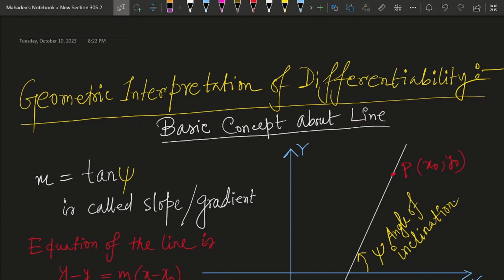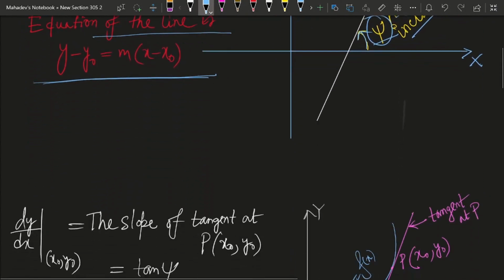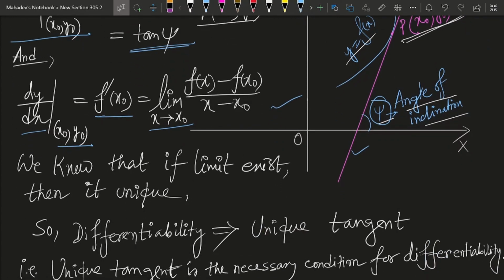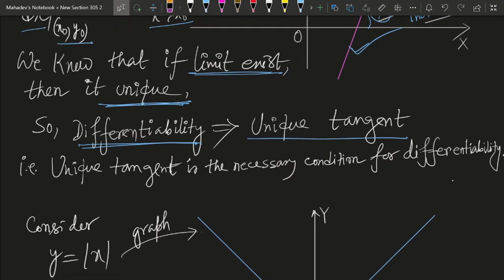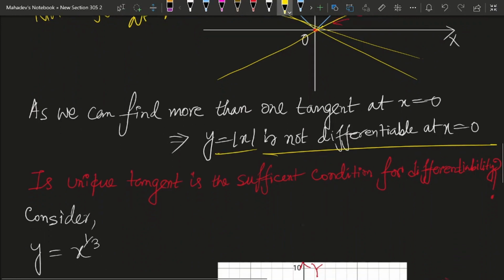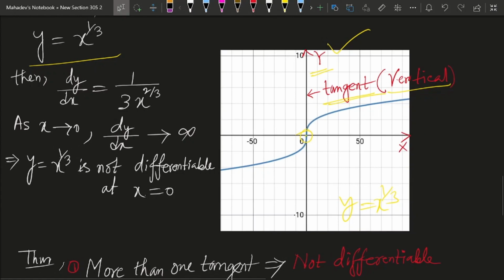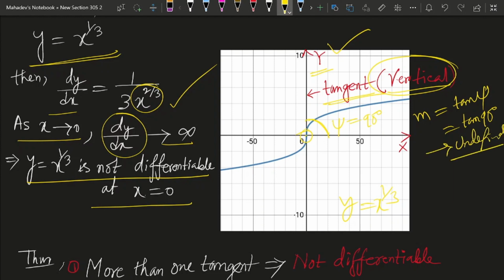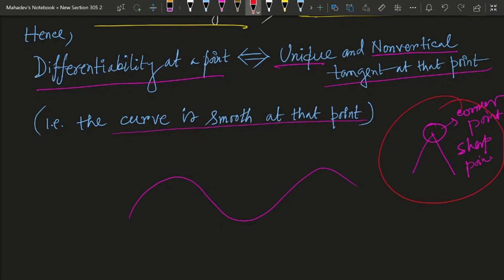Differential Calculus | Geometrical Interpretation of Derivative - Concept | Mahadev Sir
Welcome to Mathematical Ecosystem, your go-to channel for in-depth Mathematics concept learning! In this video, we're diving into the fascinating world of the geometric interpretation of derivatives. 📐

📚 Whether you're a student of Engineering Mathematics, pursuing a B.Sc. in Mathematics, or preparing for Class 11, Class 12, IIT, JAM, or GATE exams, this video is tailored just for you. We're here to simplify the complex and make the abstract, well, less abstract!

🔍 Timestamps:
0:00 - [Intro] Let's embark on this mathematical journey!
0:03 - [Content] Unraveling the Geometric Interpretation of Derivatives.
0:14 - [Concept of lines] Understanding the fundamentals.
1:20 - [Geometry of Differentiability] Exploring the core concepts.
3:44 - [Example 1] Applying our knowledge to real scenarios.
4:31 - [Example 2] More real-world problems, simplified.
6:53 - [Conclusion] Summing up our learning.
7:46 - [Outro] Don't forget to subscribe and stay connected!

📈 The geometric interpretation of derivatives is crucial in understanding the intuitive aspects of calculus. We'll explore how lines and slopes relate to the rate of change of a function, making it easier to grasp this fundamental concept.

📐 Dive deeper into the world of Mathematics with us and gain a new perspective on derivatives!

*Join my telegram channel (Mathematical Ecosystem) to get  the class notes in PDF.*